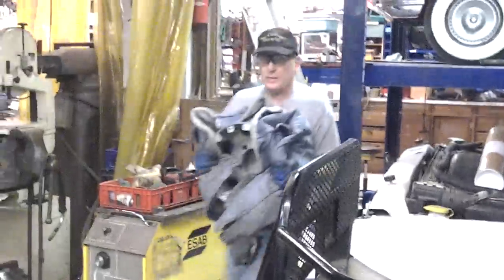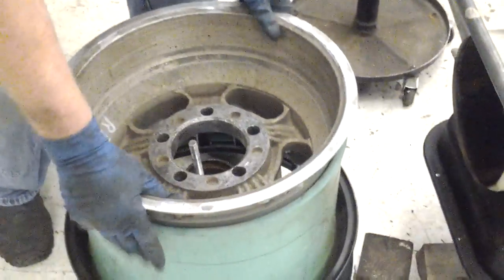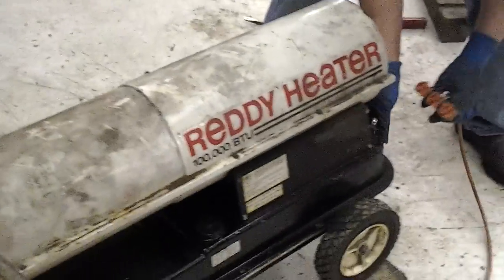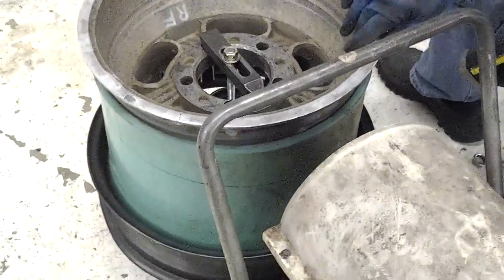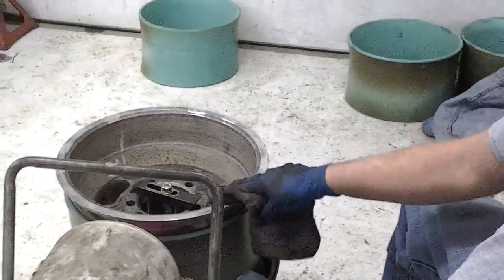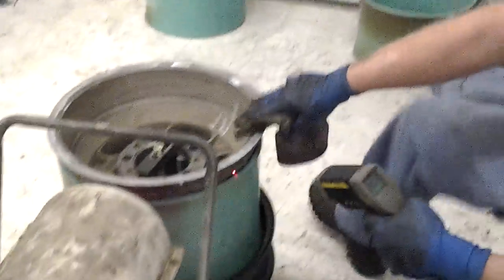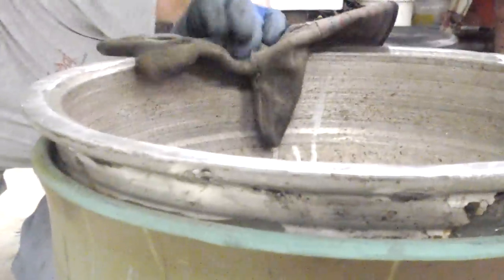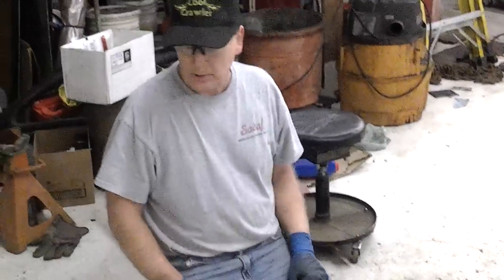How to make 15" Double Bead Lock, PVC Inserts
After searching for quite some time to find some remnant 16" schedule 80 V PVC pipe, which would have the correct ID for a 15" rims.( Of course I could buy all I want brand new for $45 per foot, but I just did not want to because the shortest I could find was a 12 foot long.) I came up with this method to expand 15" sewer pipe.  And bot a rem from a salvage yard, for $40 bucks.